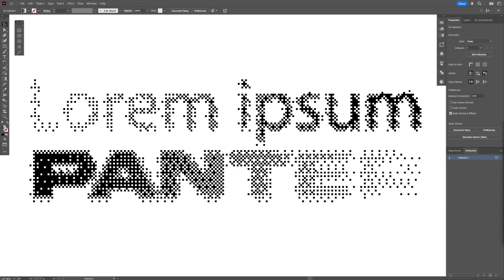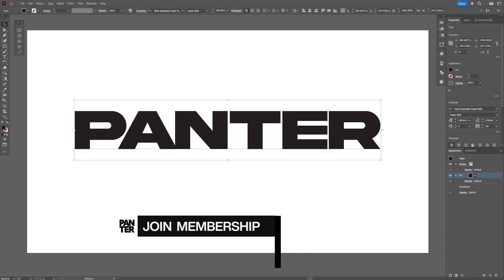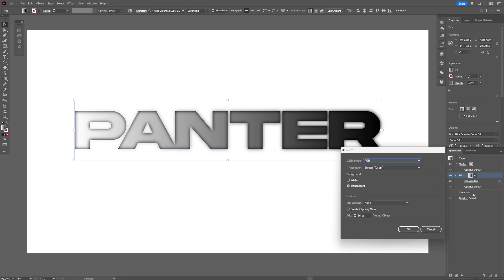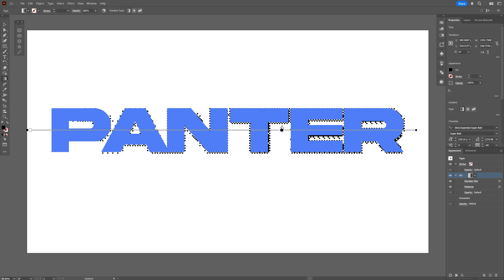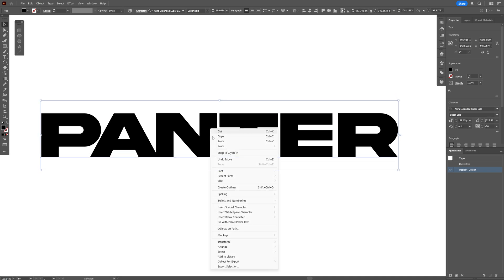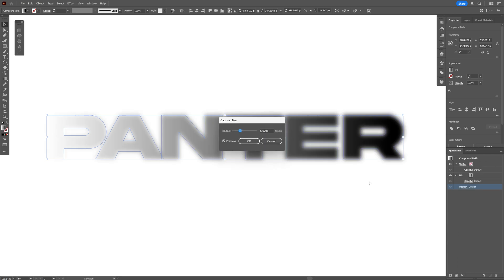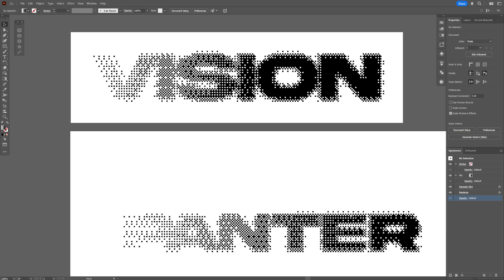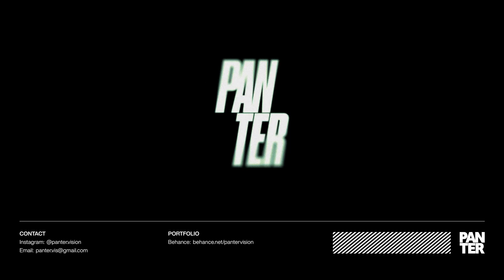How to Create Vector Bitmap Text Effect in Illustrator FAST